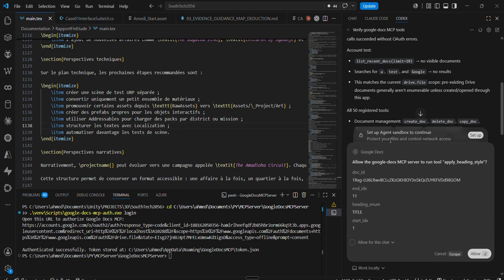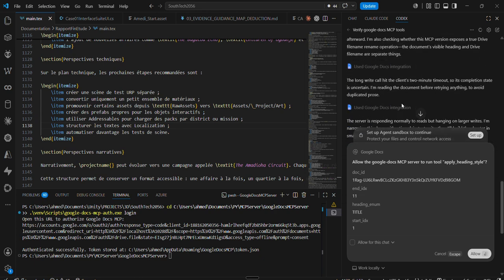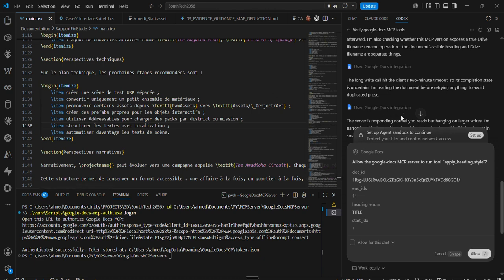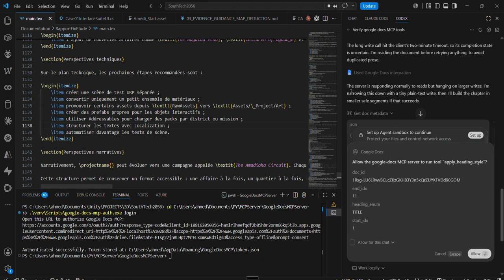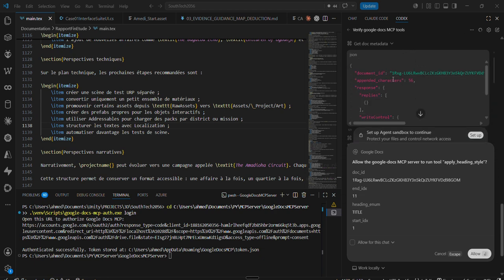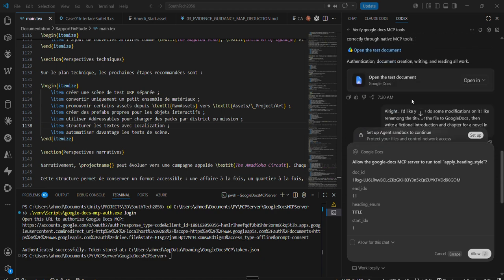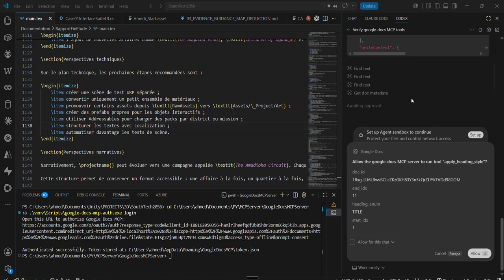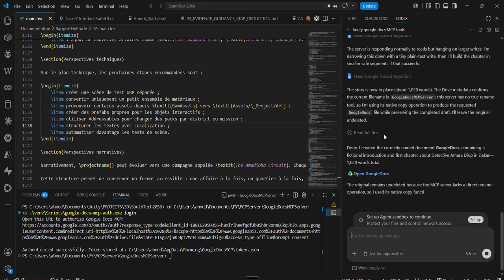Google Docs MCP Server 0.3.0 - Control Google Docs from AI with 100 Native Tools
A quick demo of Google Docs MCP Server 0.3.0, an open-source MCP server that lets AI clients create, edit, format, export, organize, and inspect Google Docs and Drive files through native MCP tools.
This release includes 100 tools covering document editing, folders, permissions, revisions, exports, comments, links, headers, footers, tables, images, named ranges, document tabs, and more. Authentication runs locally through Google OAuth, so users connect their own Google account and keep their tokens on their own machine.
Links:
GitHub repo:
Package name:
google-docs-mcp-server-ahmedlaminou
Executable:
google-docs-mcp-server